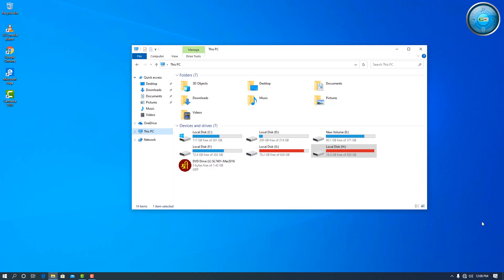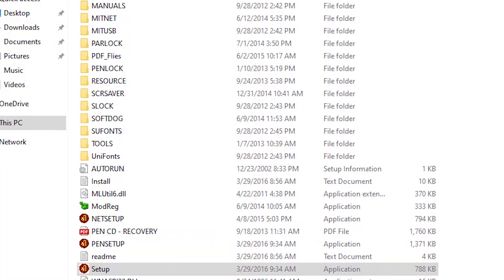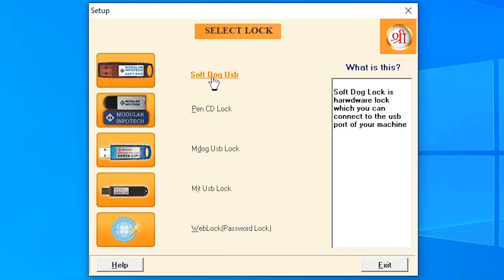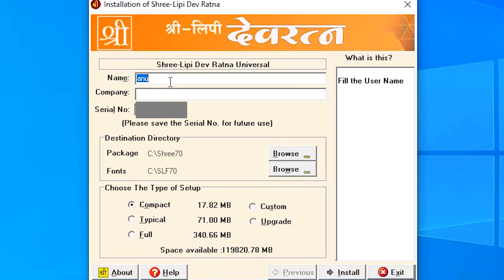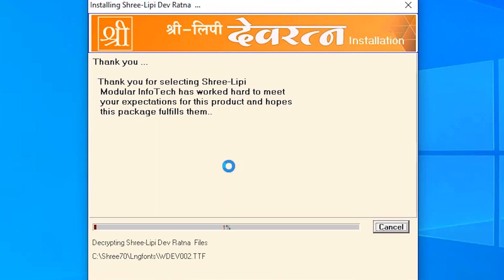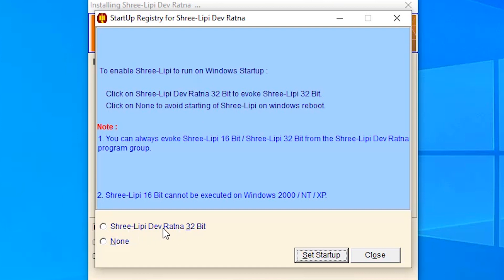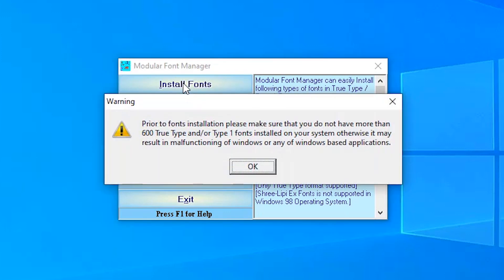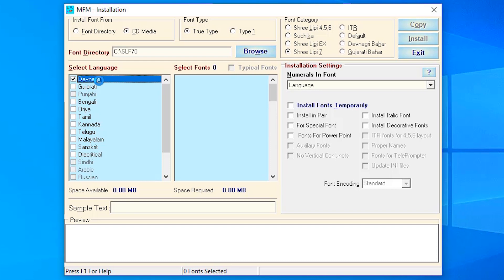How to install Shree Lipi 7.4 in windows 10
Srilipi is the most popular software in India for Indian regional languages typing  for Adobe Photoshop   Adobe PageMaker   Adobe Illustrator  Corel Draw  and many other software's on Windows and mac os. in this video we are going to show how to install Shree Lipi on  Windows os.